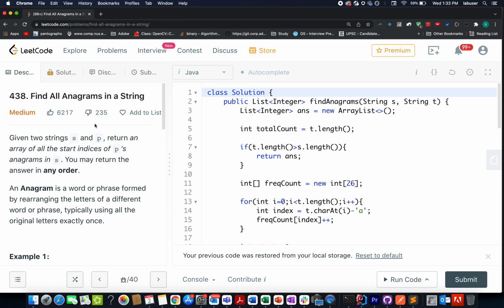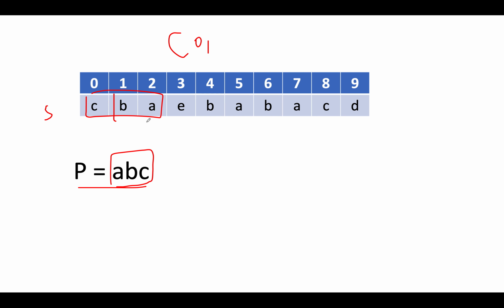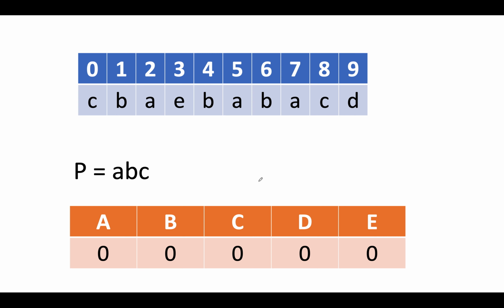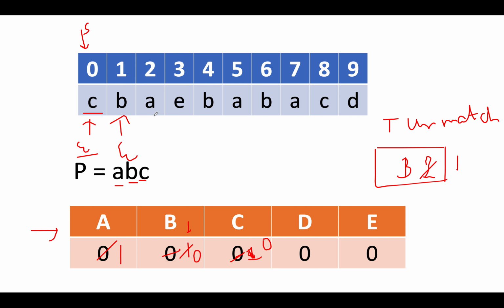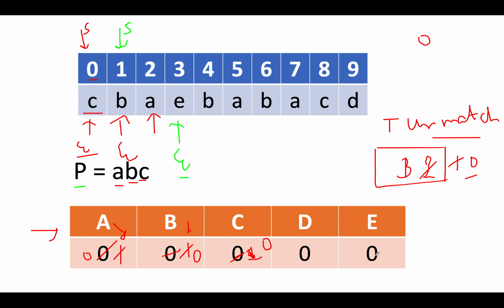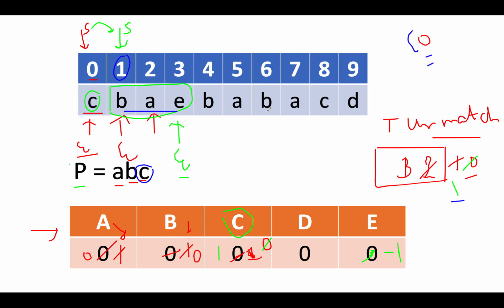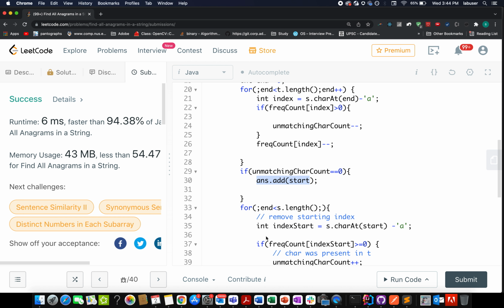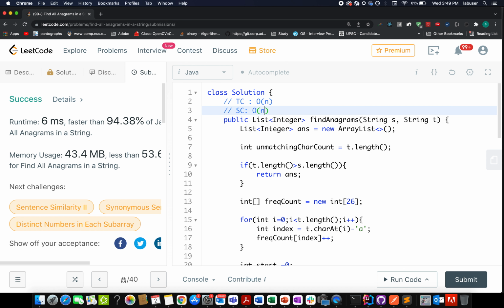Find All Anagrams in a String | Leetcode 438 | Live coding session 🔥🔥🔥 | Two Pointer O(n)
Here is the solution to "Find All Anagrams in a String" leetcode question. Hope you have a great time going through it.

1) 0:00 Explaining the problem out loud
2) 1:10 Algorithm walkthrough
3) 2:00  Solution approach
4) 11:00 Coding